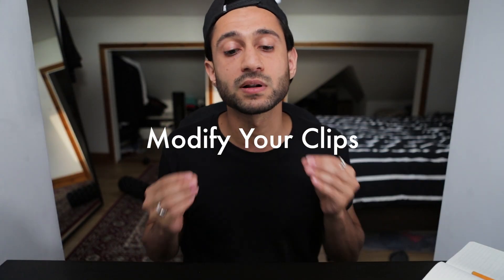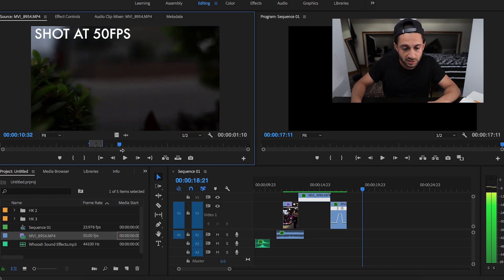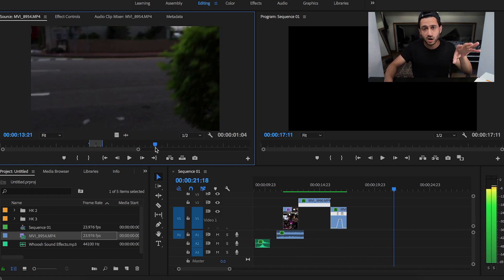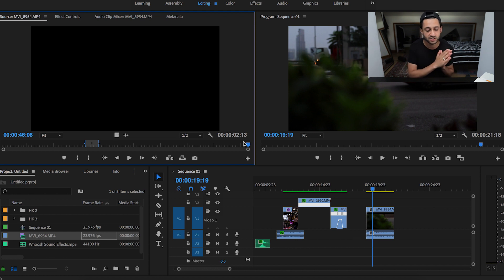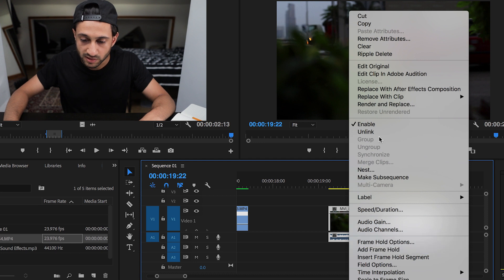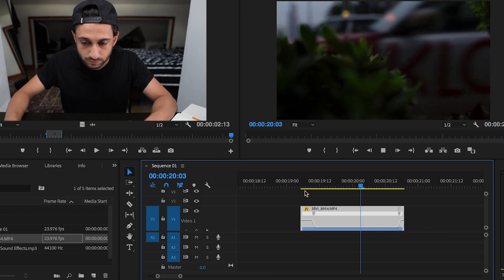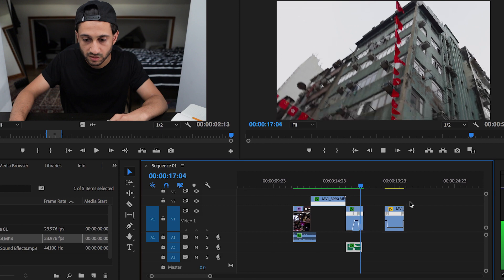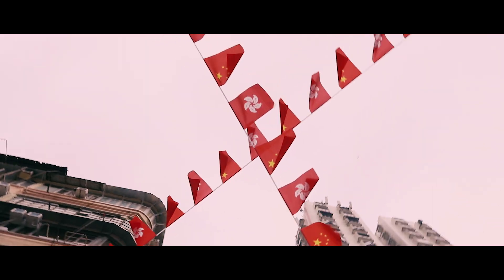Learn To Speed Ramp Your B-roll in Premiere Pro Quickly!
This tutorial demonstrates way a quick & easy way to edit your slow motion motion footage in Premiere Pro to make your B-roll amazing! I condensed this down into 3 steps:
1) Modify your clips
2) Choose the best
3) Visually Compound

FULL LIST OF EVERYTHING I OWN AND USE

My main setup as of 2021:

Main Camera (Fuji X-T3)

Back Up Camera (Fuji X-T2)

Broll & Street Lens (Fuji 56mm)

Best Fuji Wedding Lens: (Fuji 23mm f/1.4)

Daily Backpack

My Fuji Vlog Setup:

Fuji X-S10

Fuji 16mm f/1.4

Rode VideoMicro

Street Photography Lens Selection:

Fuji 23mm f/2

Fuji 16mm f/2.8

Fuji 35mm f/2

Great All Round Travel Prime Lens (Fuji 35mm f/1.4)

Street Vlogging Cam (GoPro Hero8 Black)

My Fuji X-T3 Pro Filmmaking Setup

Atomos Ninja V Monitor

Smallrig Monitor Mount:
Smallrig Top handle

Smallrig Wooden Handle

Smallrig X-T3 Cage

HDMI Cable

Adapter to put your Canon lens on Fuji X Bodies

Rode Smartlav+
Rode Lav adapter for certain devices such as smartphones
Zoom H1n

BEST STOCK VIDEO FOR YOUTUBERS (get 2 extra months)"

WHERE I GET MY MUSIC:
Artlist (get 2 extra months)
Soundstripe SAVE YOURSELF 10% by using code: HVRIS at checkout ;)

Gear used in this video:

Canon 6D Mark ii w/ Canon EF 35mm F2 IS